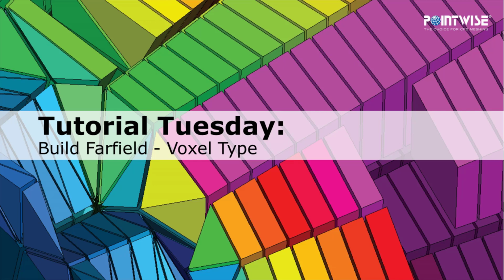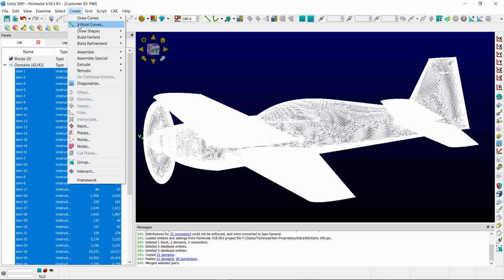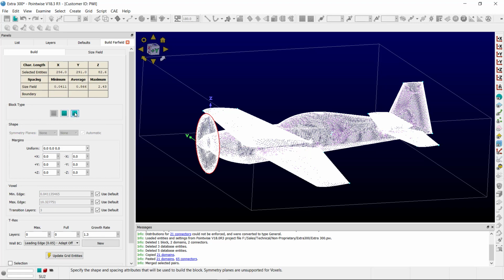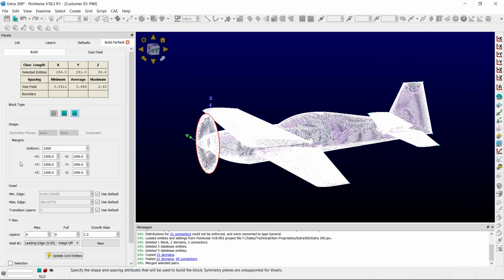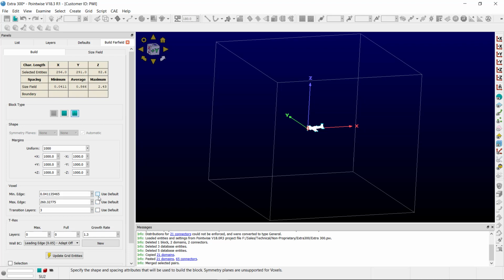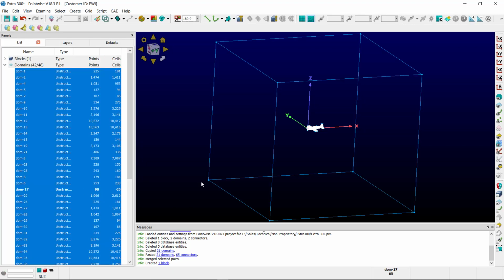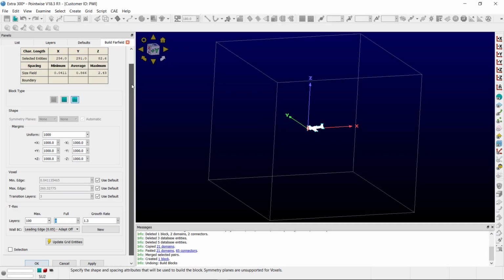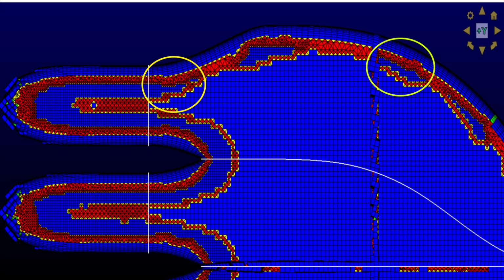Build Farfield - Voxel Type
In this video, we demonstrate the Voxel Build Farfield feature. The user can quickly create rectangular cuboid shaped voxel farfields designed to encapsulate existing topology and extend it to a far boundary as part of a new volume grid.